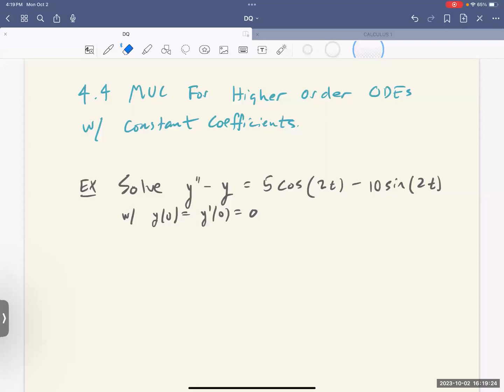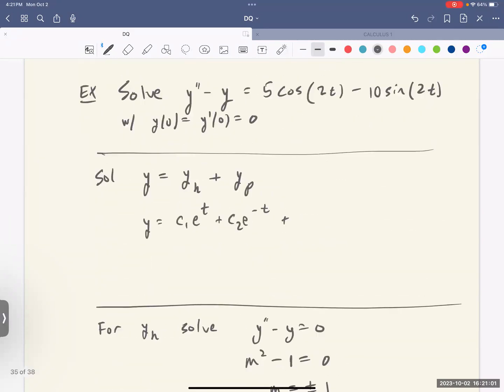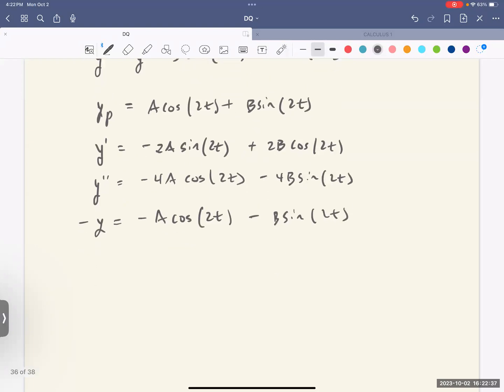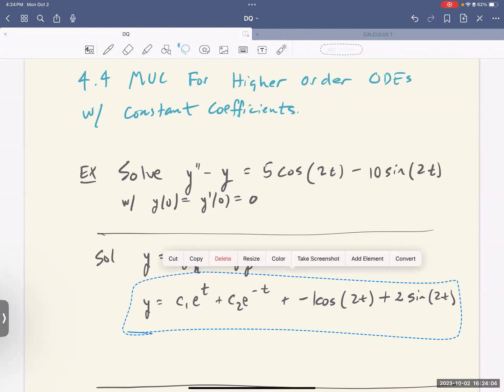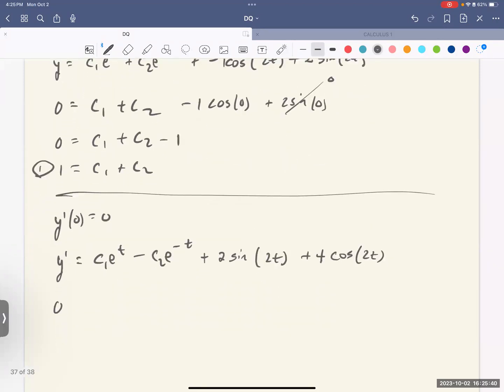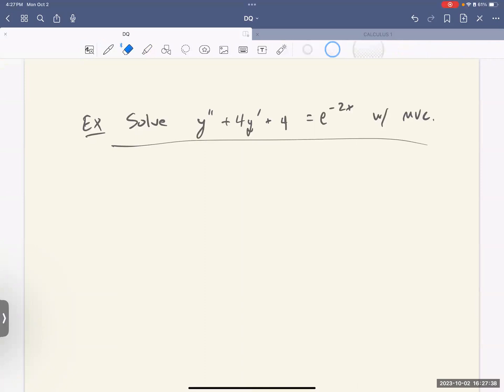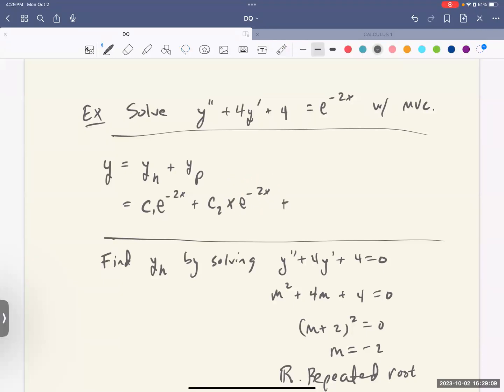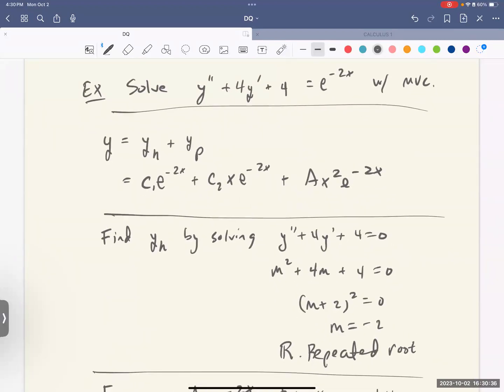Extra Filthy MUC